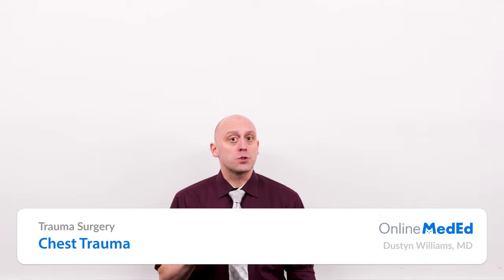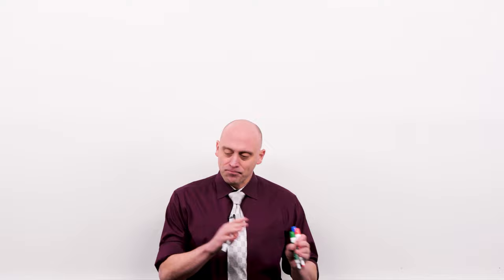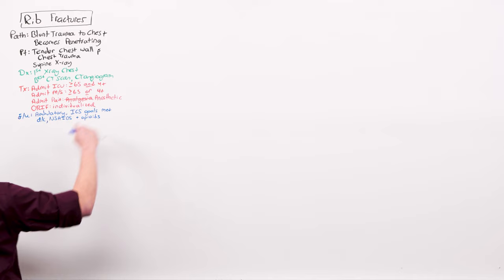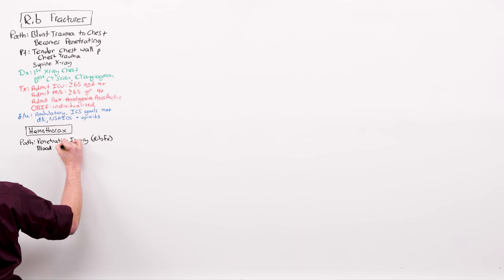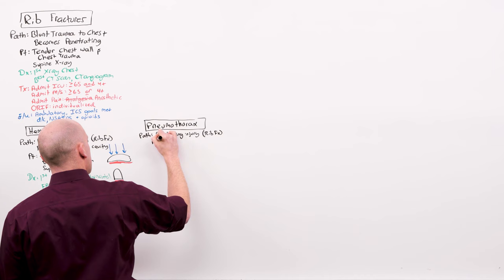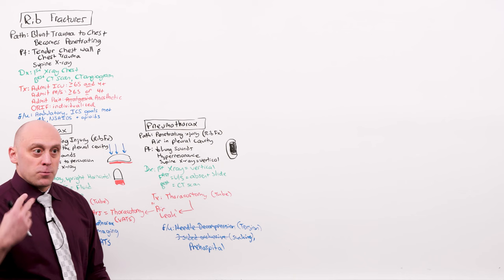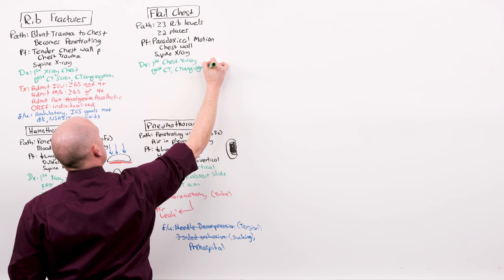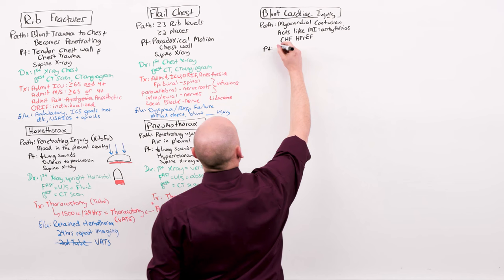Chest Trauma (Sample Lesson) | Clinical | Surgery | @OnlineMedEdCom ​